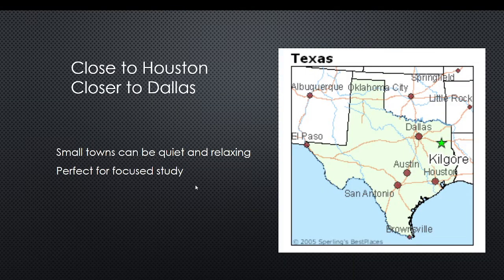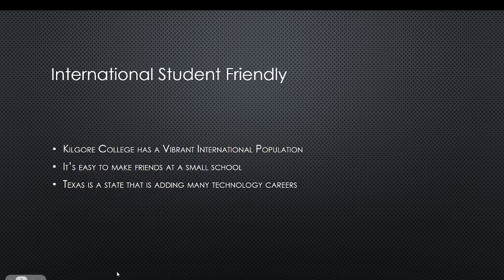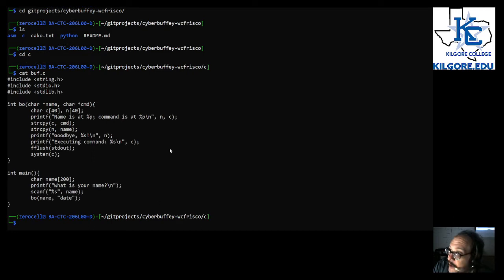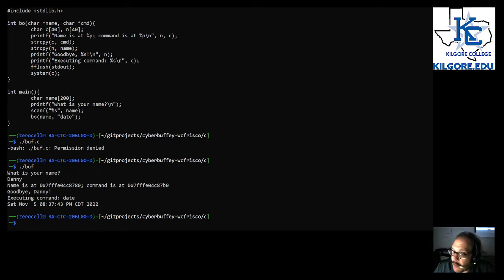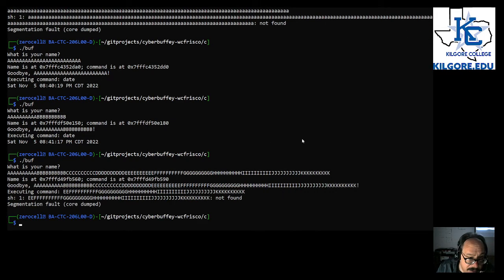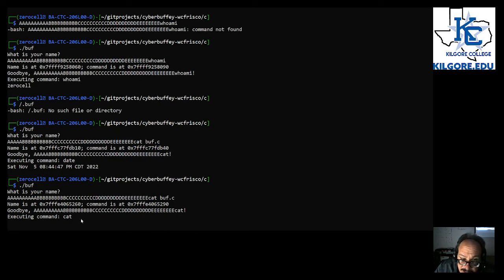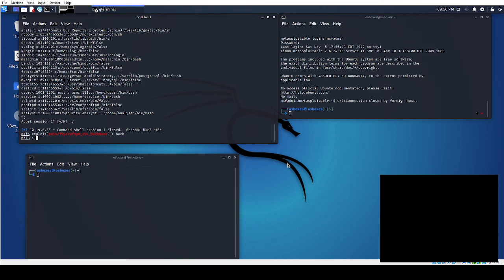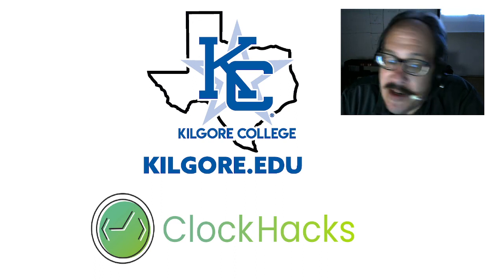Cybersecurity for ClockHacks: Keeping Your Code Safe - Kilgore College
Cybersecurity demonstration of a buffer overflow attack, use of a tool to exploit buffer overflow attacks. Exploiting the vsftp vulnerability. Discussion about Kilgore College and studying in a small town in Texas.